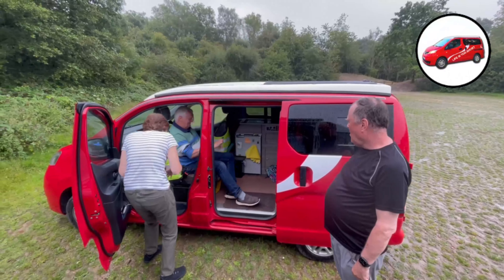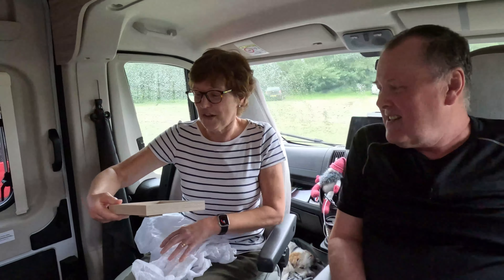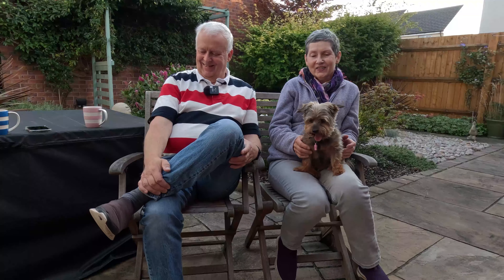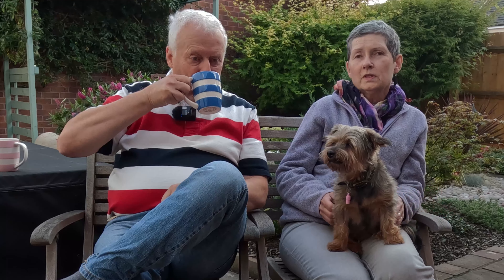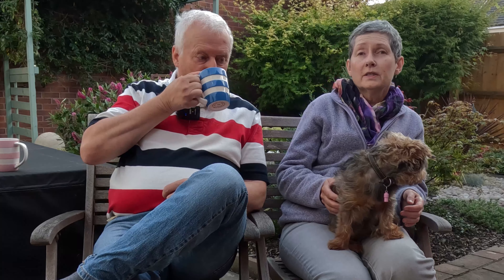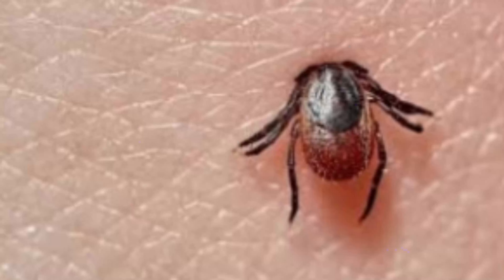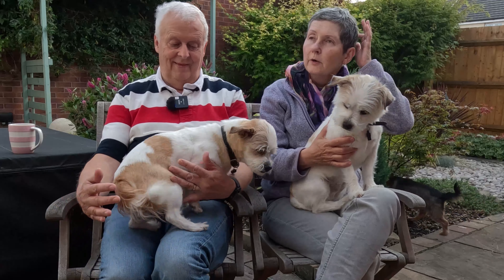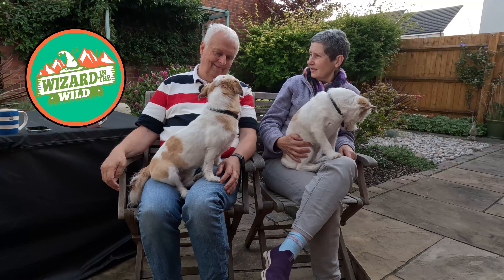LIFE IS TOO SHORT HEATERS HOSTAGES AND HOSPITALS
We travel to the Goring area on the south coast. We want to get a diesel heater fitted and we meet up with Youtubers Carol and Ken from Life is too short.
00:00 Start
00:07 late vlog
00:23 Sunstore and Goring
02:26 Life is too short
04:17 Tick gate
06:06 Hospital
06:23 Dogs and end

If you want to buy Jazz, Luna or Maya a treat follow this link 🐕

Using our links will NOT cost you any more. Amazon will just pay us a small amount and this comes out  of Jeff Bezos's pocket. Thanks Jeff ! This payment will be put towards making more content for you to enjoy and maintaining this channel.

Reolink Argus 3 Pro security camera
Big Ant seat covers Fiat Ducato
Hytric hotpot
Packing Cubes 6 Set
Dog Seat Belt for dogs in Car
Road Refresher Prestige Non Spill Pet Water Bowl
KitchenCraft LNKETGRY Living kettle
WENKO WK22866 handbasin-Mobile Hand Stainless Steel Shower Hose
Garmin GLO 2 GPS and GLONASS Receiver
Oxford OF41 Patriot Disc Lock-Extended
Revisiting the Countryside - CLAUDE SIGNET
Dwell Upon - JON BJÖRK
Buster the Dog - J.F. GLOSS
Drive By - LAURENCE LEE MURPHY
Railway Stories - GEORGE'S TOWN
Silent Way - CANDELION
Talking Trees - MAX KERSHAW
One More to Go - HYSICS
Ancient Italian Church - TRABANT 33
I Don't Want to Go - SLEEPING VINES
Like a Blind Girl's Dog (Instrumental Version) - DAXTEN, WAI
Lord of Dance - ADRIEL FAIR
Drive Drive Drive - LOVING CALIBER FEAT. FRANK MOODY
Let Us Drive - ELIJAH N FEAT. ELBOT
Serenity - EDWARD KARL HANSON
A Bed by the Sea - ISOBEL O'CONNOR
Marie - HOWARD HARPER-BARNES
Up the Hill - PLAIN STROLLS
The Sky Is A Choir - POLAR NIGHTS

Landrasdream courtesy of Jason Shaw at Audionautix

Other music Filmora

We are Ellie and  Graham.
We travel the UK in Merlin with our two little dogs, Maya and Luna.
We are Wizard in the Wild.
Our love of the great outdoors combined with Ellie’s post-cancer complications means our home on wheels with creature comforts is a perfect solution. A great way to explore nature on good days and a cosy little bolt-hole for the others.
We bought Merlin in 2021 after six years of travel in our motor home Merv.
Whilst we enjoyed our adventures in Merv, we wanted something smaller and more nimble, so we could explore those tucked away places off the beaten track. Hence Merlin.
Initially we only used campsites, but as time goes on we are going off-grid more regularly and really loving it.
The aim of the channel is to reveal the true beauty of nature whatever the weather! We also feel it’s important to show the reality of van life, and not just the good bits when the sun is shining.
Whatever the weather, our motto is to just get out in nature. It’s good for the soul!